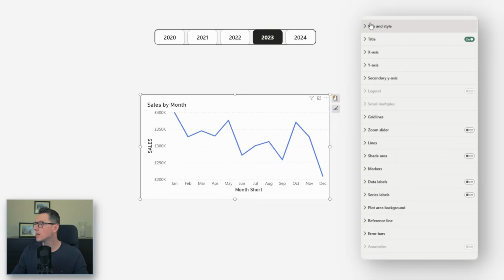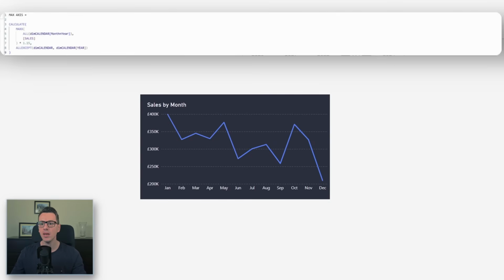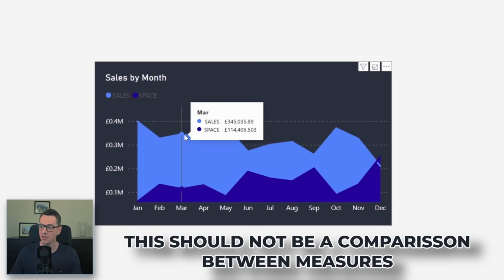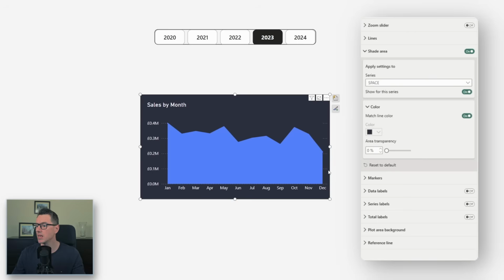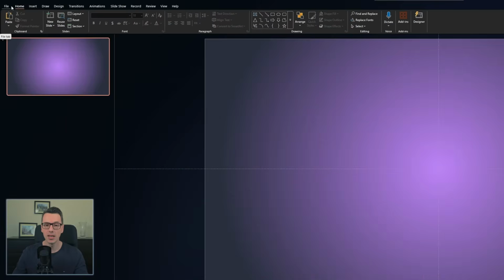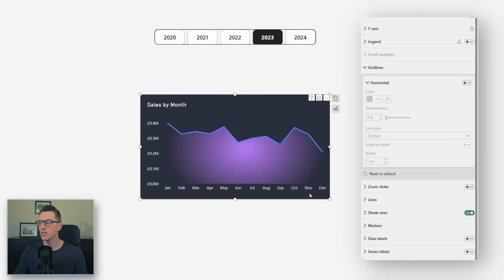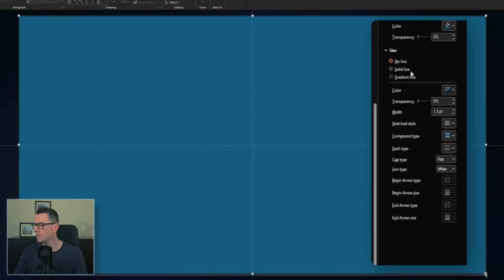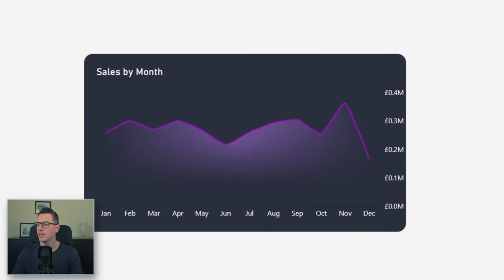Level UP Your Power BI Line Charts With Gradient Shade!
This step-by-step Power BI tutorial reveals the hidden trick to create stunning gradient line charts, making your Power BI reports stand out.

In this video, I’ll walk you through the process of adding a gradient effect to line charts in Power BI—something that seems impossible at first! You’ll learn how to apply color gradients to make your visualizations more dynamic and eye-catching.

📌 What you'll learn:
✅ How to create a line chart in Power BI
✅ How to apply a gradient effect to your line chart
✅ Tips to make your Power BI reports look more professional

⌚ TIMESTAMPS
00:00 Intro
00:16 Step 1
04:04 Step 2
05:46 Step 3
07:46 Step 4

Your support means the world. Remember, you're awesome—catch you later! 🌟